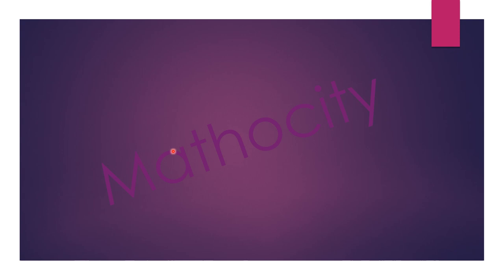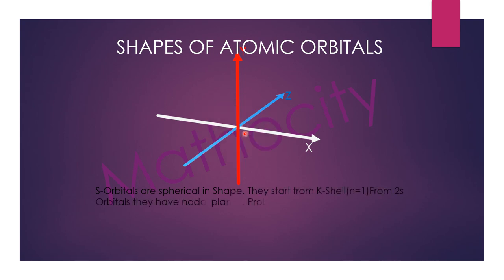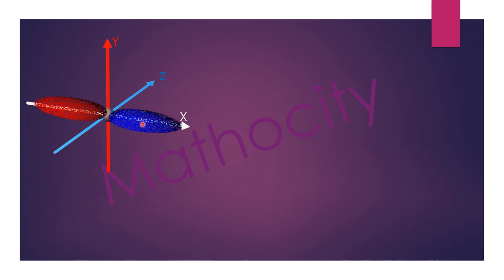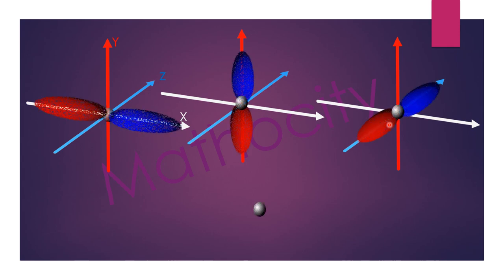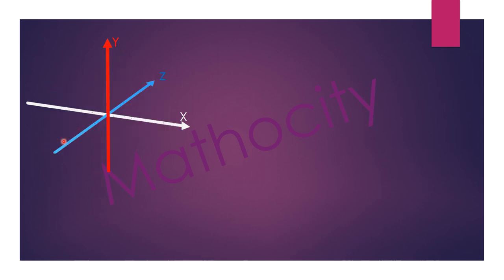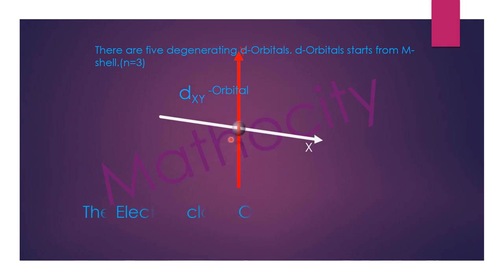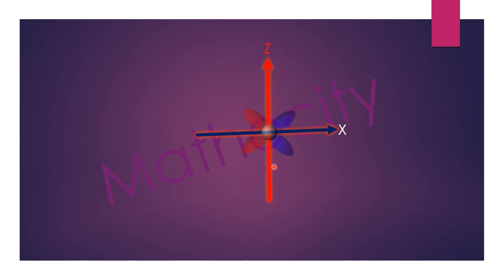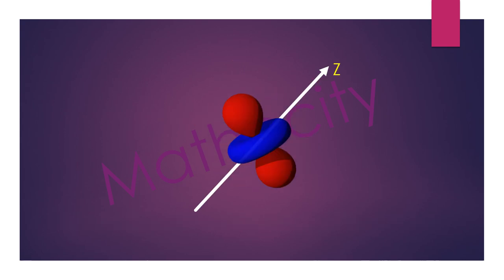Shapes of Atomic Orbitals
AnimatedAtomic Shapes
ClassX(all Boards)andforAllCompetetive Exams.